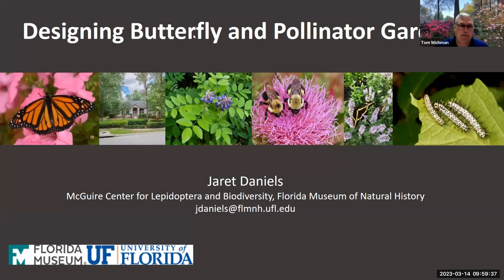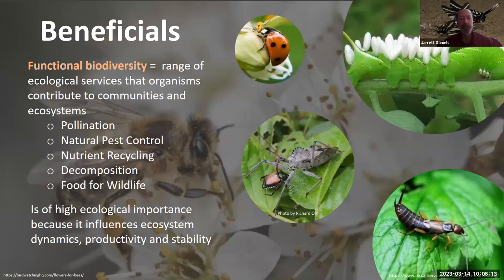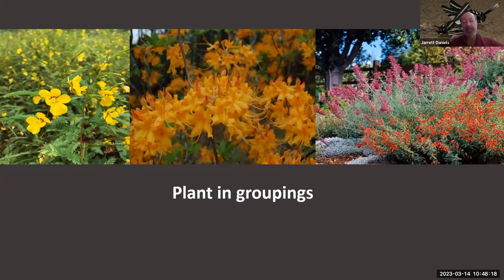Designing Butterfly and Pollinator Gardens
Dr. Jaret Daniels from the McGuire Center for Lepidoptera and Diversity at the Florida Museum of Natural History has tips for how to attract these beautiful and important insects to landscapes in Florida